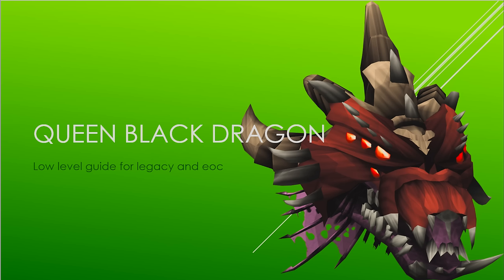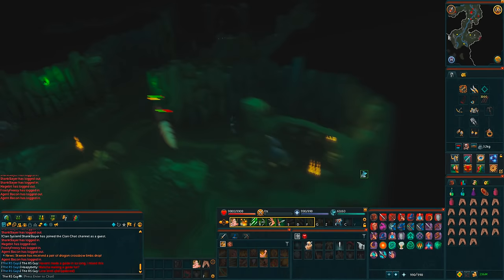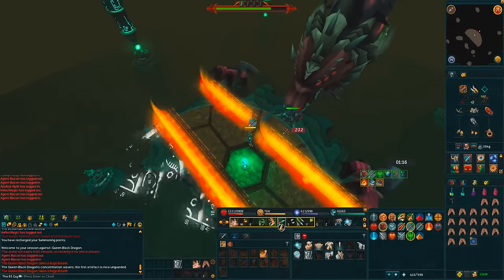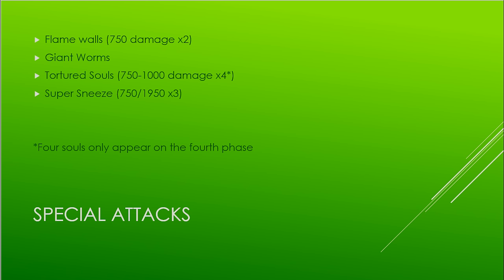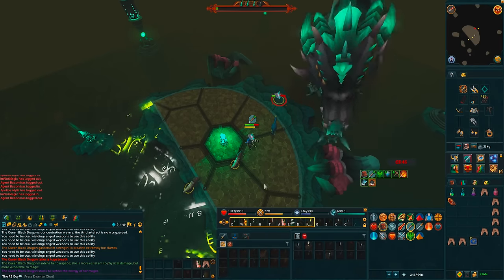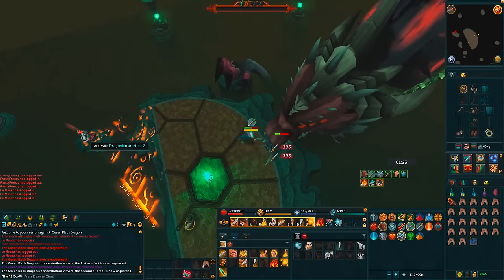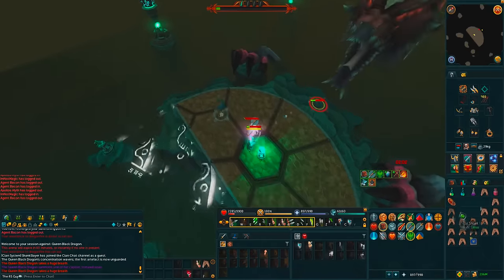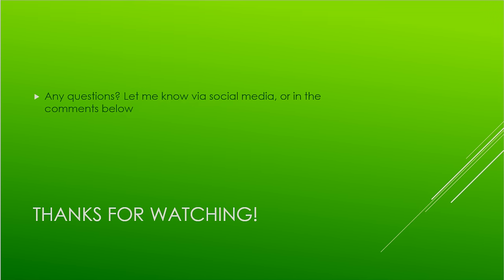Runescape Detailed low level Queen Black Dragon (QBD) Guide! | 2H with No Super Antifire! [outdated]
I made this as an updated version to one of my older guides. Over the last few months I've greatly improved the method, and I felt like it needed an entirely new guide to explain. Have a nice day :)